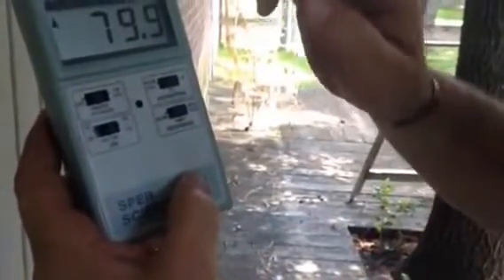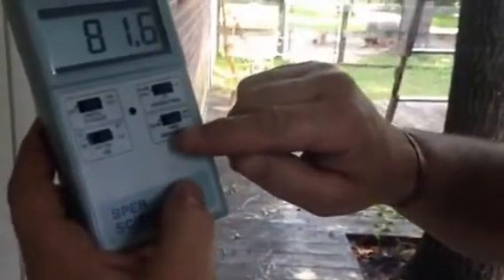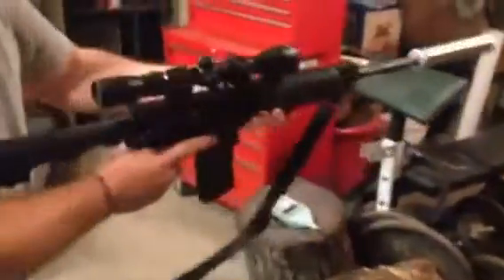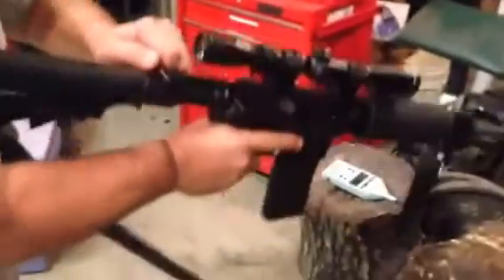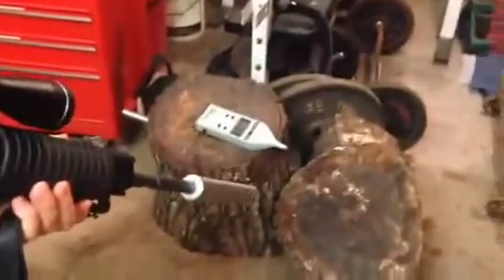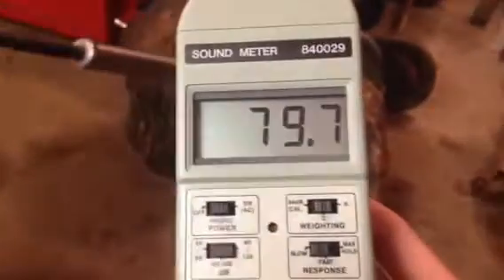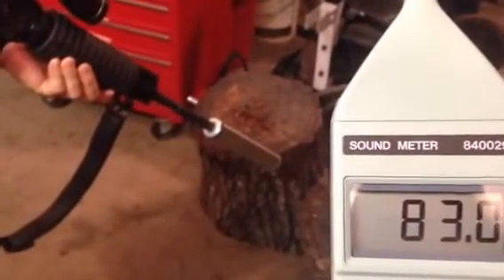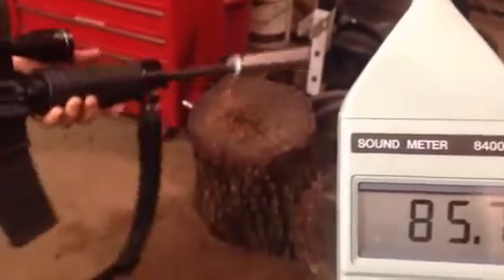Silencer / Suppressor build sound decibel testing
This is for you Charles, sorry If I sounded rude earlier.
This video is to be regarded as scientific discovery and is used exclusively for education about its dangers. Please try not at home!